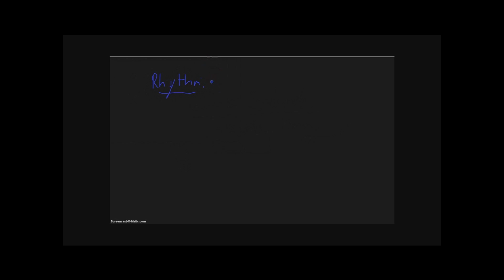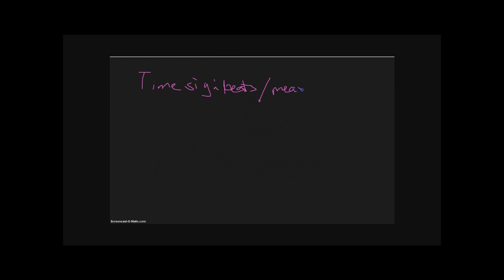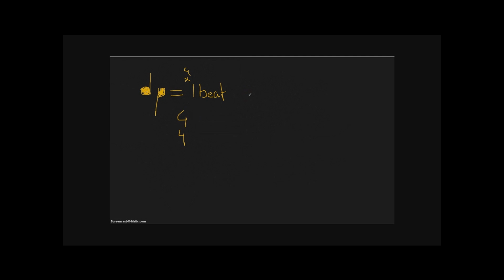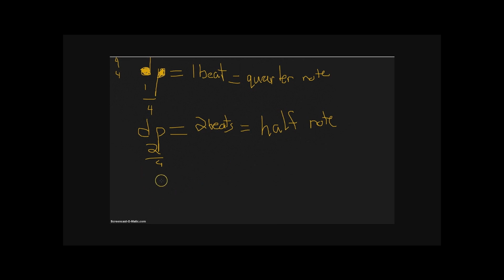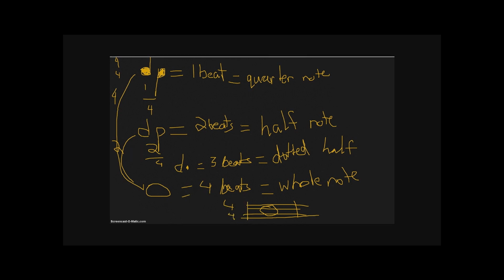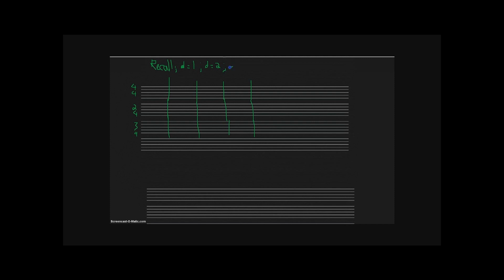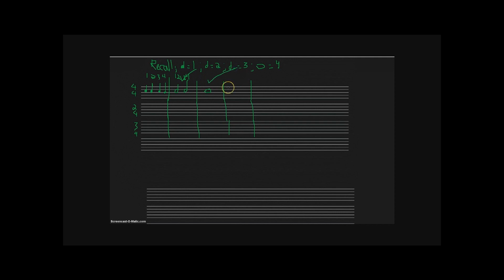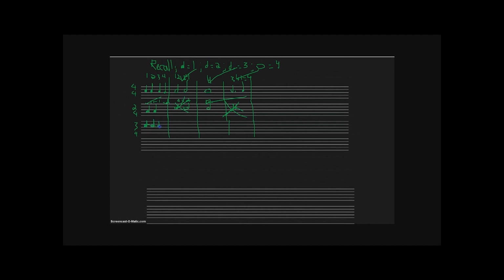Music Theory Rhythm Lesson 1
Hey guys, The Subject Professor here. Hope this vid helped!
-TheSubjectProfessor